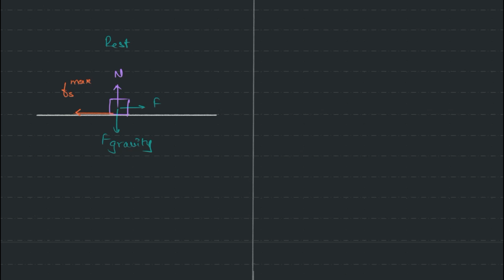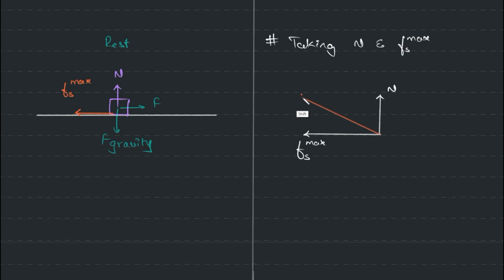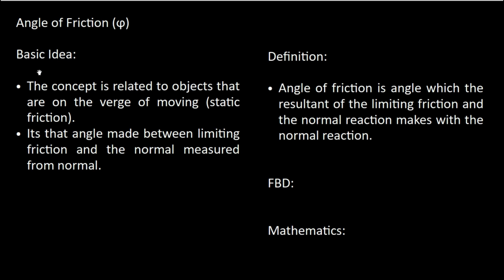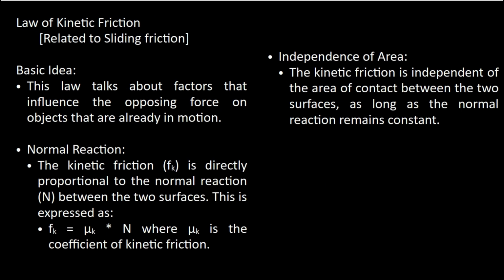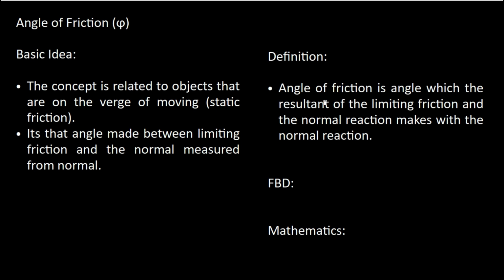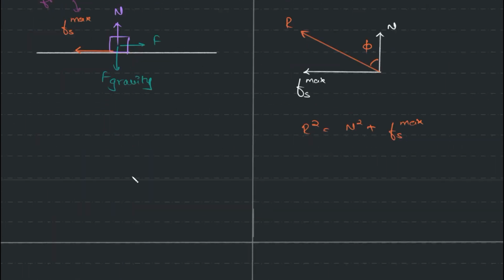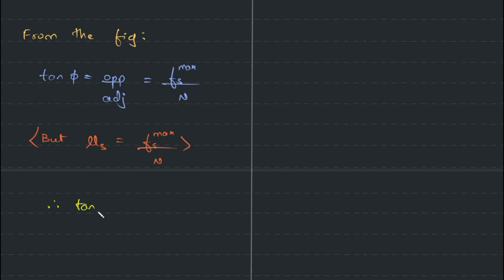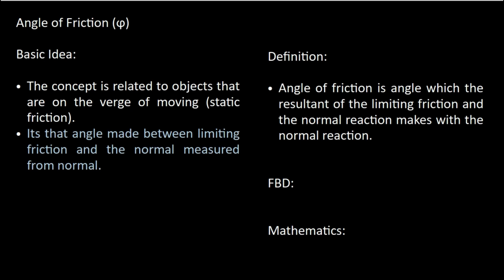05 F1 E1 Angle of Friction